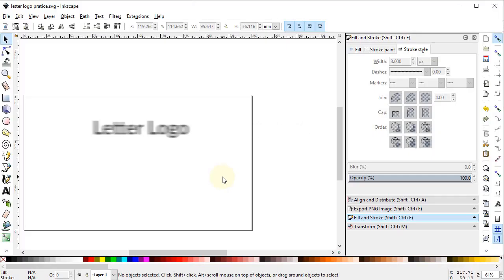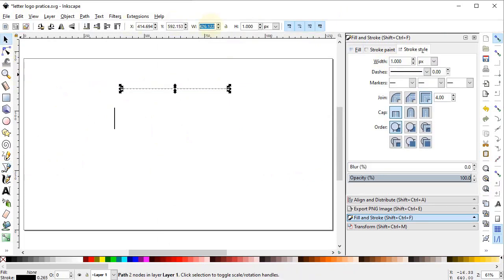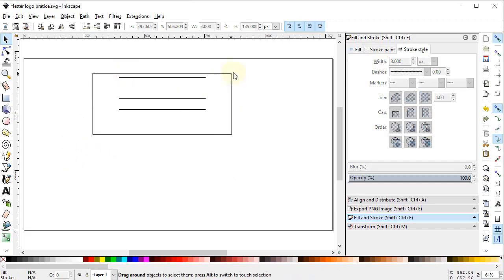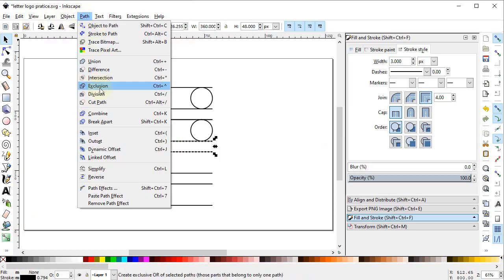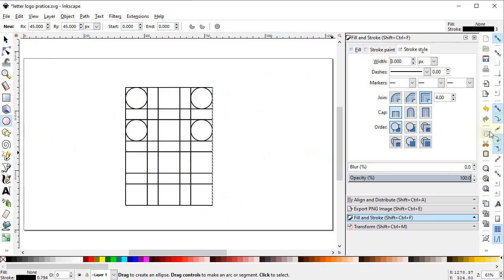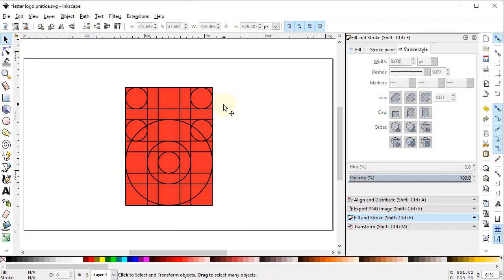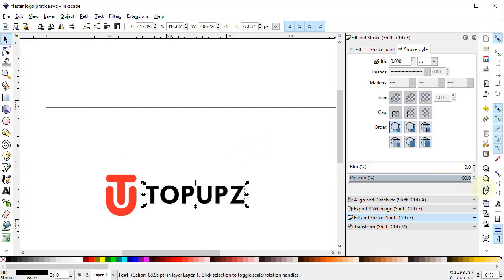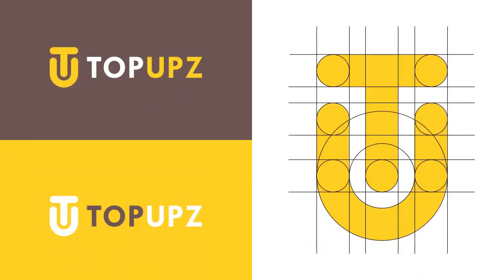Letter Logo Design Process - INKSCAPE Tutorial By Royal Logos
This is a detailed step by step logo design tutorial for a LETTER LOGO. The client asked foe the a Minimal letter logo with the combination of alphabets "T" and "U".

In this logo design tutorial, i will design a minimal letter logo design by using inkscape from very start to very finish.

Logo Design Process from Sketching to Vectorizing Inkscape Tutorial by Royal logos